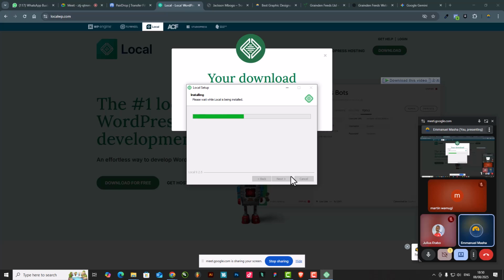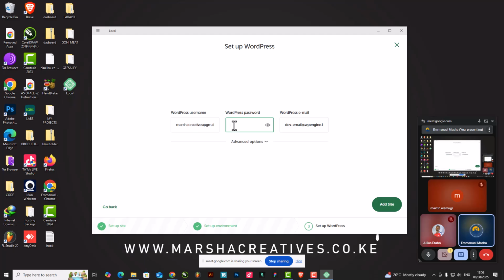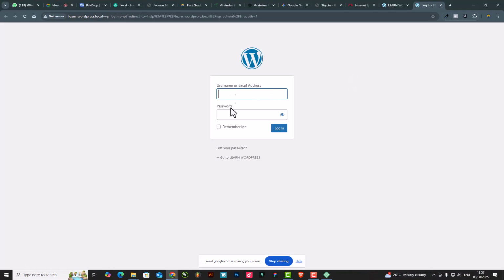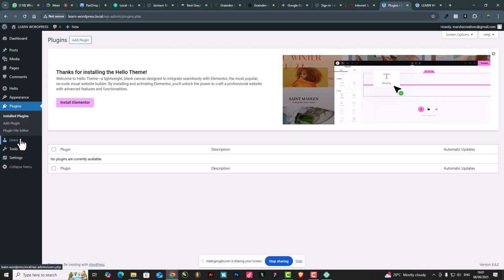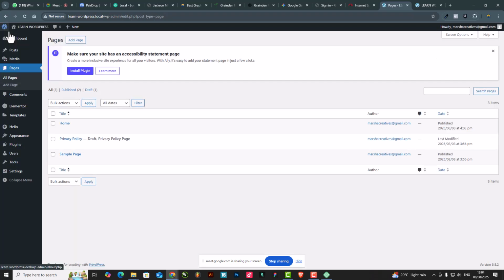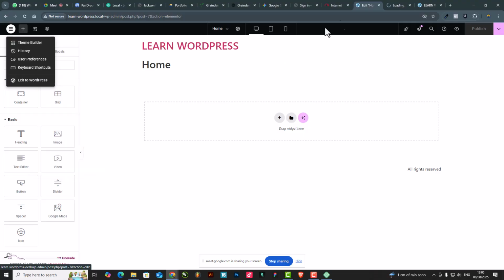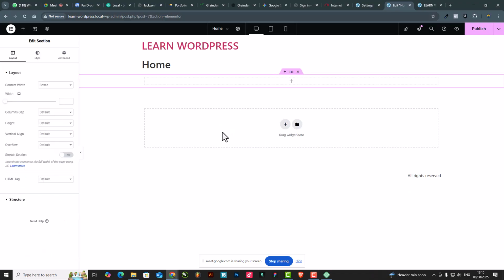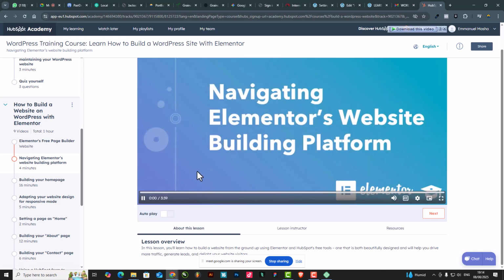Run WordPress Offline with LocalWP + WordPress Dashboard Tour | Elementor Course Part #1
Learn how to run WordPress offline on your desktop or laptop using LocalWP — perfect for beginners who want to build websites without buying hosting or a domain first.

In this first lesson of our WordPress + Elementor course, you’ll discover:

How to set up WordPress locally using LocalWP

An introduction to the WordPress Dashboard

How this setup prepares you for building amazing websites with Elementor

📌 Free Training – Start your full WordPress journey here: HubSpot WordPress Course

Whether you’re a beginner learning WordPress from scratch or looking to design beautiful websites with Elementor, this step-by-step tutorial will help you get started the right way.

💡 What You’ll Learn in This Video:
00:00 – Introduction
00:45 – Installing & Running LocalWP
04:30 – Understanding the WordPress Dashboard
08:10 – How This Ties into Elementor Website Design